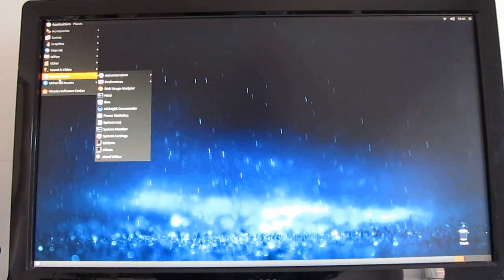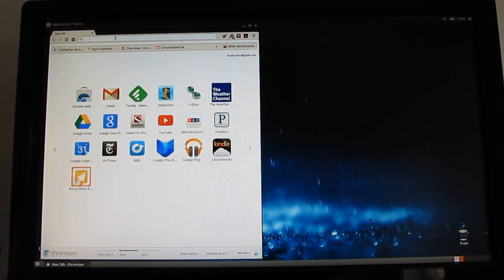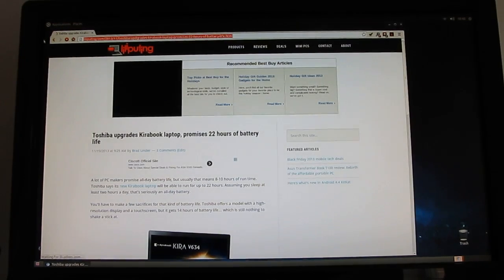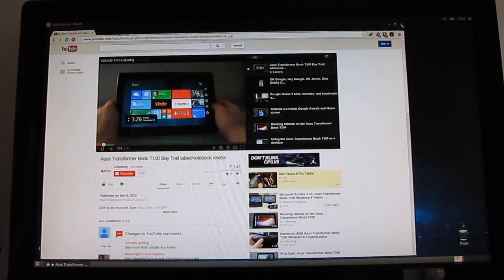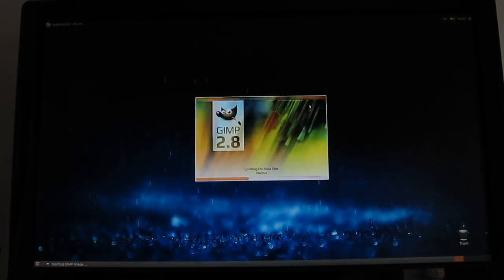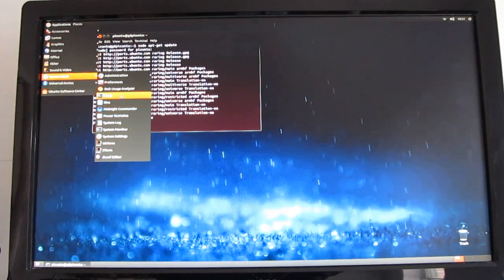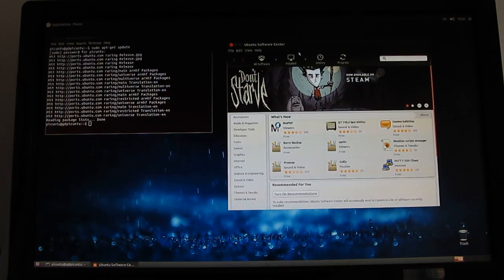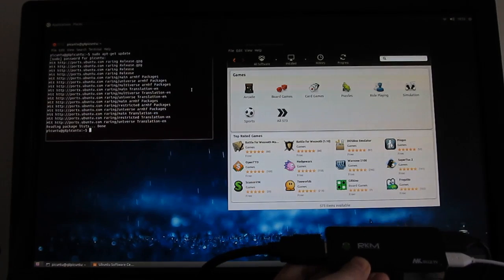MK802 IV LE mini PC with Ubuntu Linux